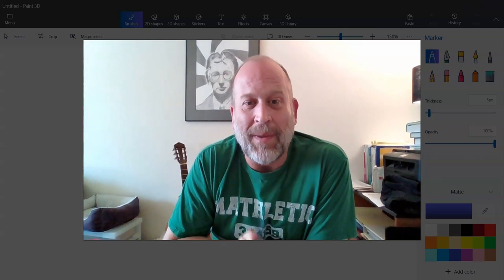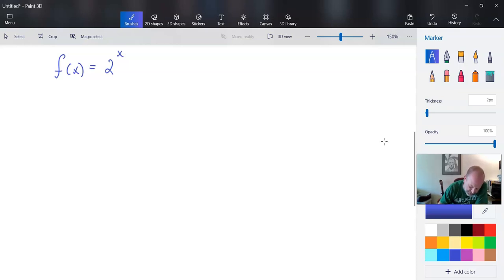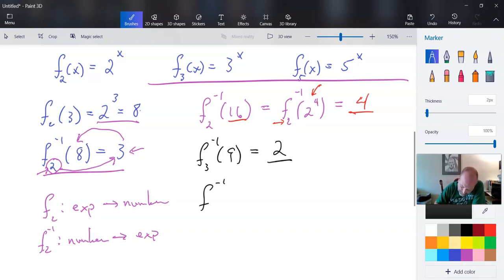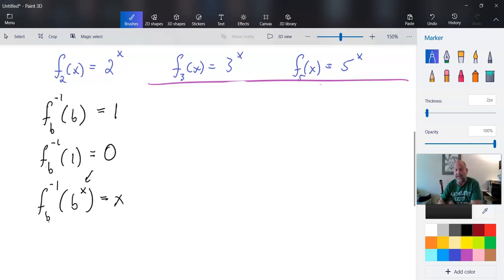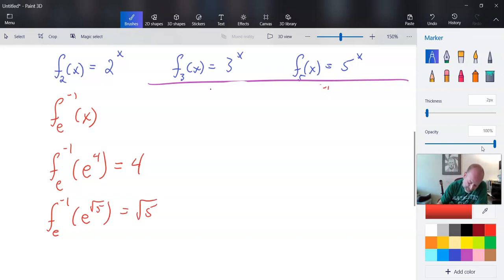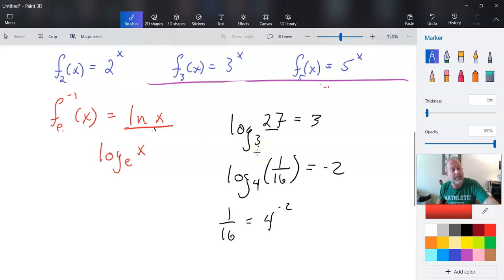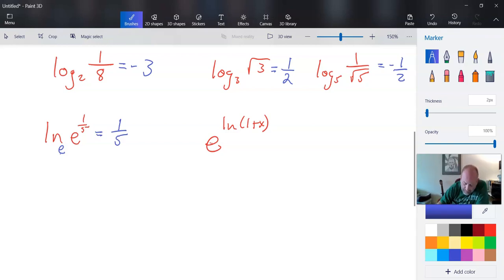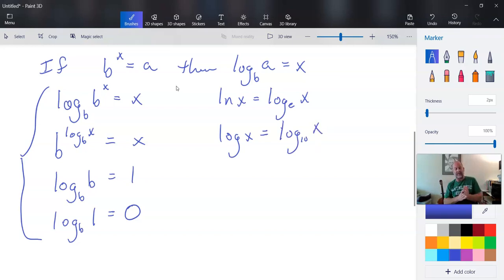Computing Exponential Inverses